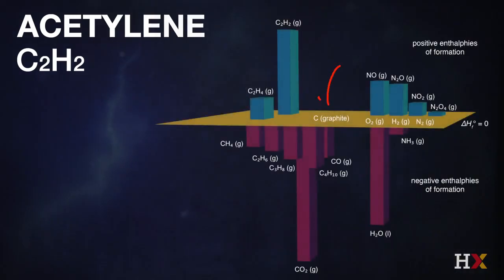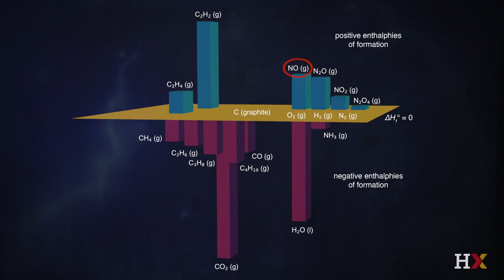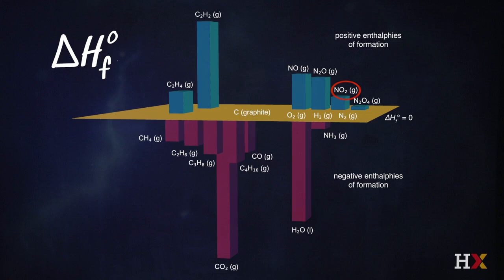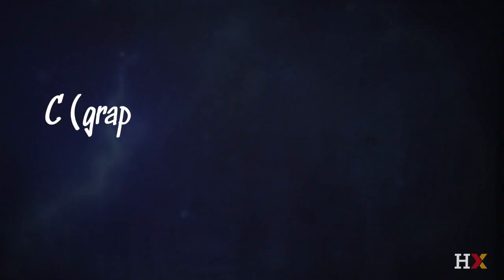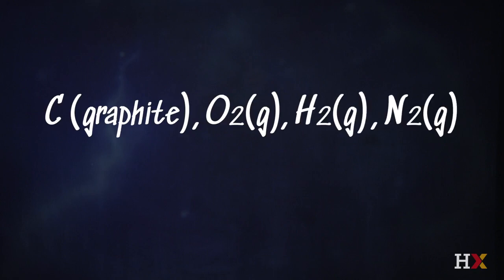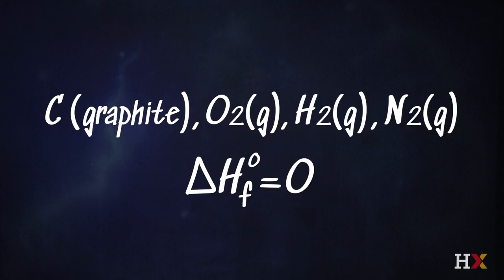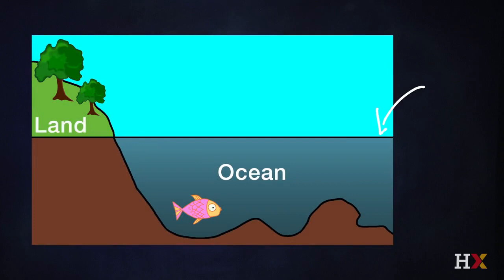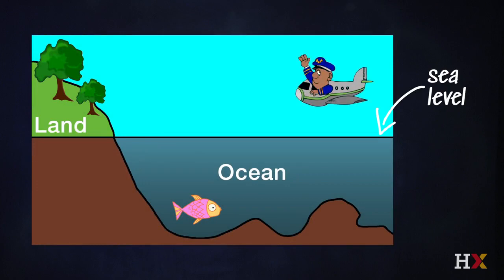HX52 Standard enthalpy scale